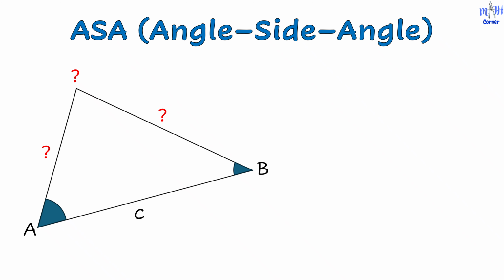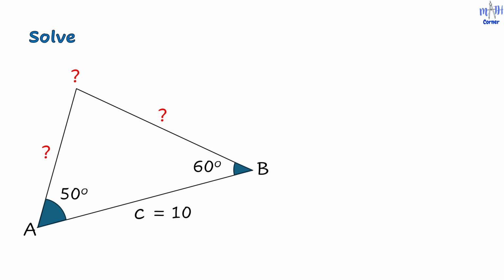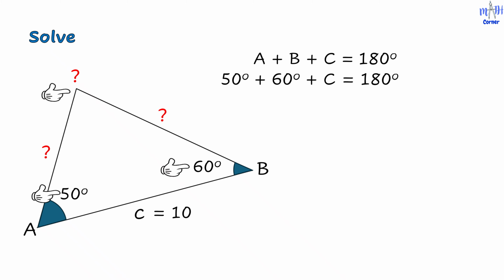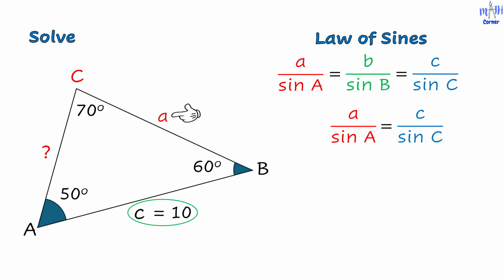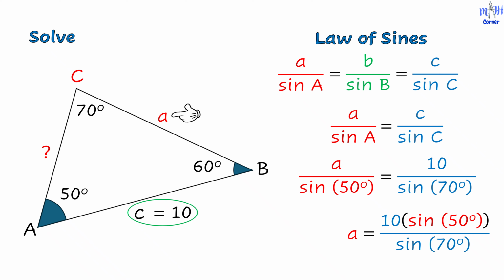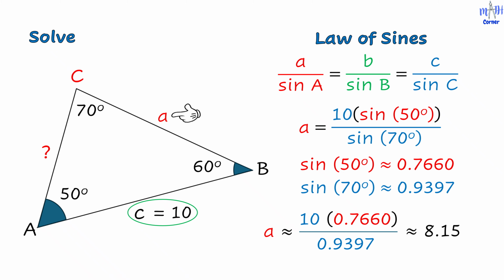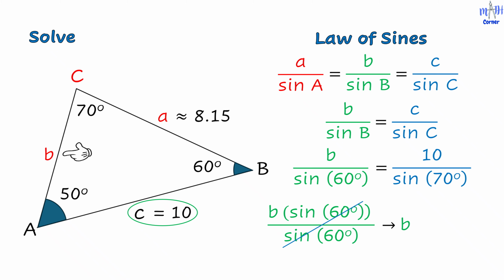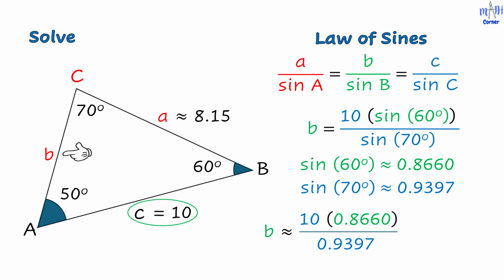ASA Made Simple (Step-by-Step)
In this video, we will solve an ASA triangle step by step using the Law of Sines.

If you’ve ever felt confused solving triangles, this method breaks everything down into simple, easy-to-follow steps so you can get the correct answer with confidence.

You’ll learn:
• How to identify an ASA triangle
• How to apply the Law of Sines correctly
• How to solve for missing sides step by step

Perfect for students, beginners, and anyone reviewing trigonometry.

Math Corner
math corner
mathcorner